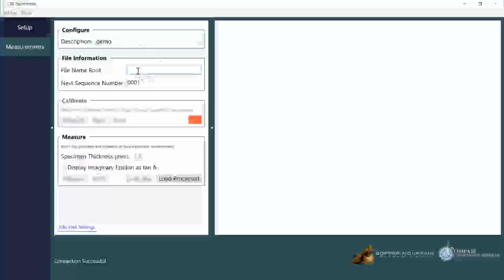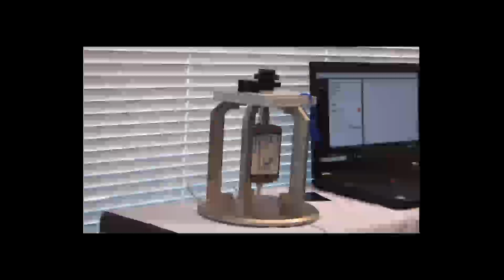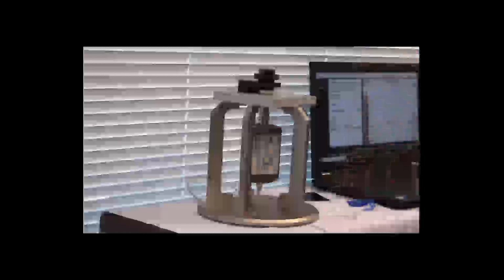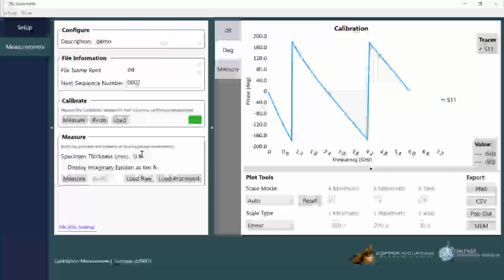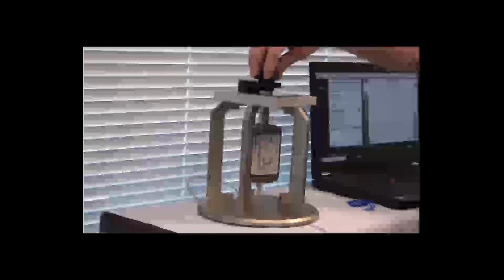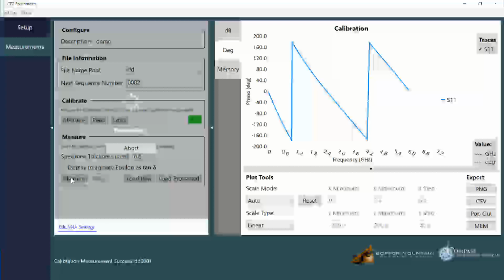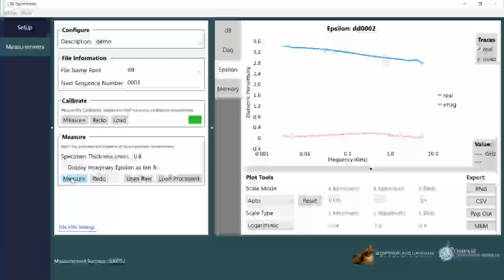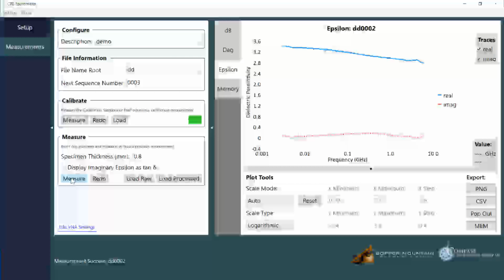Mastering the Epsilometer: A Comprehensive Demonstration | Compass Technology Group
Discover the groundbreaking epsilometer, an innovative electromagnetic measurement technique developed by Compass Technology Group and Copper Mountain Technologies. This method revolutionizes the measurement of dielectric permittivity and loss in materials used for antennas, radomes, and microwave circuits. Unlike traditional methods, the epsilometer offers a simplified calibration process and operates across frequencies from 3 MHz to 6 GHz. By leveraging advanced computational electromagnetic modeling, including FDTD technology, it overcomes impedance challenges to accurately determine complex permittivity. This video provides a comprehensive overview of how the epsilometer works, from its fundamental parallel plate capacitor concept to practical applications in material testing and engineering.